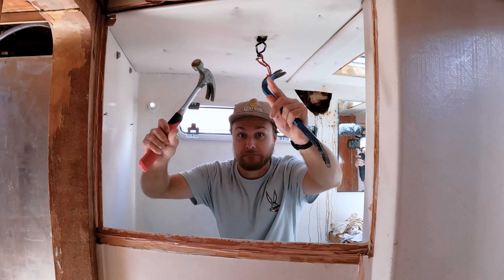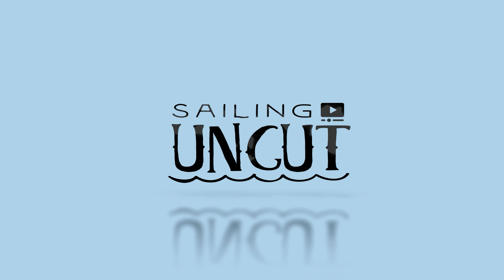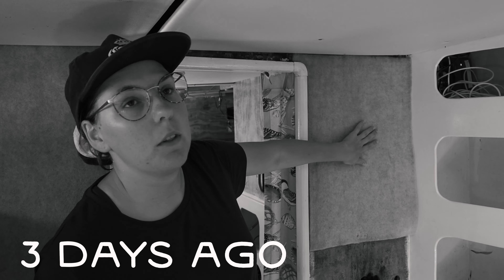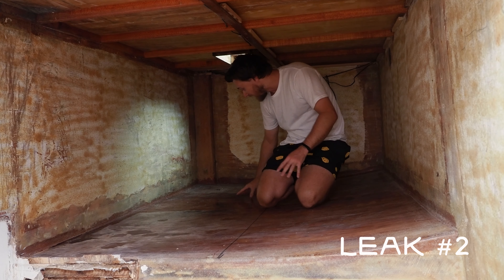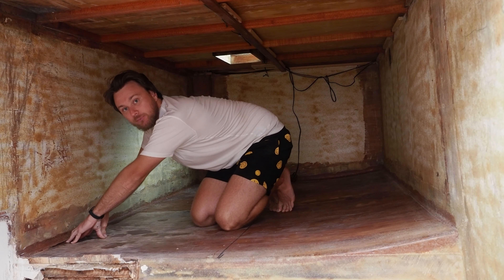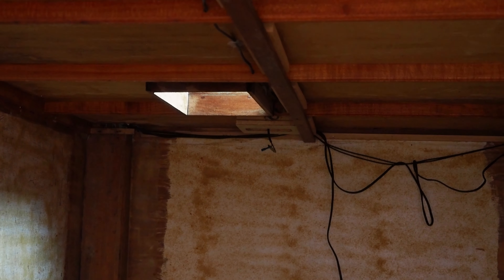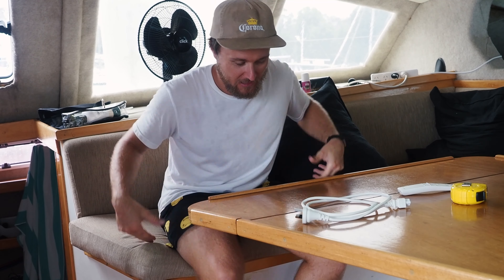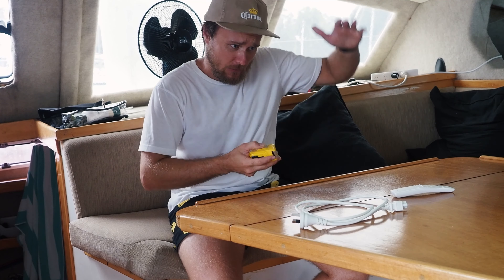Hunting for Leaks & Setting up a Podcast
Day 6 - A rainy day means we can look for leaks and see how the water is getting inside the boat. Also Josh raises the table in our saloon and sets up the equipment for our weekly podcast.

Emma and Josh